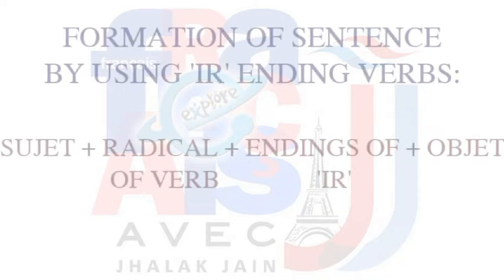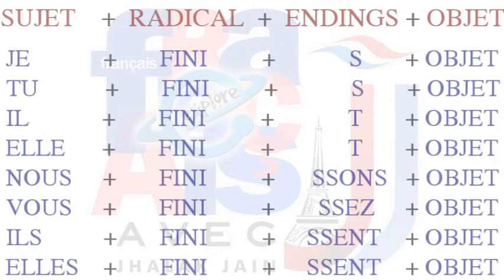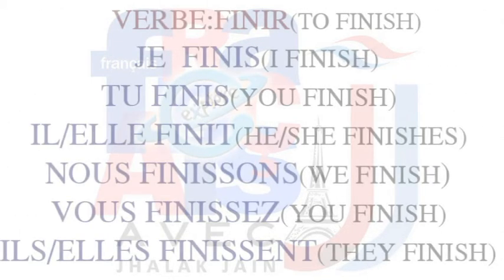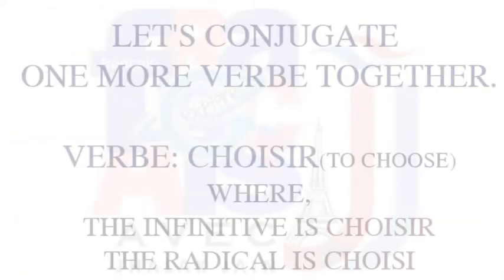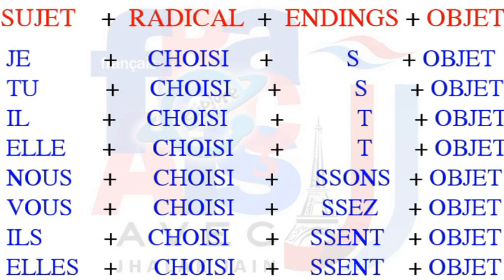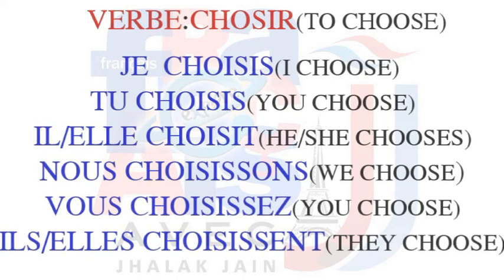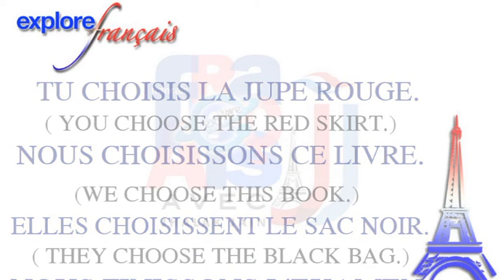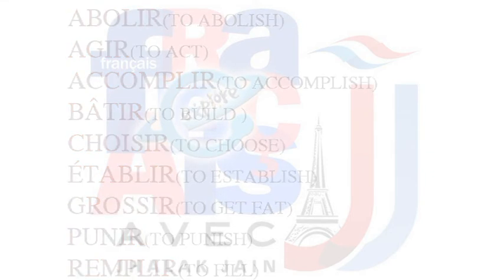'IR' ENDING VERBES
JHALAK JAIN, teaches you about French
THESE ARE REGULAR ‘IR’ ENDING VERBS.
I WILL REPLY TO ALL SURELY.
• Abolir – To Abolish
• Applaudir – To Applaud
• Avertir - To Warn
• Bâtir - To Build
• Choisir - To Choose
• Envahir – To Invade
• Établir - To Establish
• Étourdir - To Stun, Deafen, Make Dizzy
• Finir - To Finish
• Grandir – To Grow
• Grossir - To Gain Weight, Get Fat
• Guérir - To Cure, Heal, Recover
• Invester – To Invest
• Jaunir – To Turn Yellow
• Maigrir - To Lose Weight, Get Thin
• Nourrir - To Feed, Nourish
• Obéir - To Obey
• Punir - To Punish
• Réfléchir - To Reflect, Think
• Remplir - To Fill
• Réunir – To Reunite
• Réussir - To Succeed
• Rougir - To Blush, Turn Red
• Saisir – To Seize
• Vieillir -  To Grow Old
Explore francais is all about learning and flourishing  together.
So let’s board on to the plane of experiencing the world of the french language.
I expect, we all find it worthy of our time and attention.
Start speaking french in  minutes with audio and video lessons.
KEEP LEARNING WITH JHALAK JAIN.